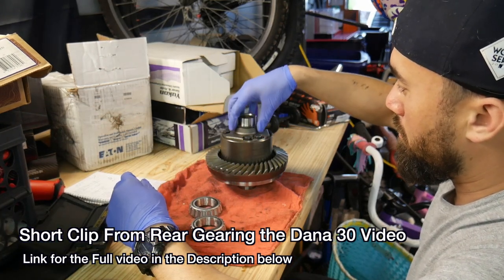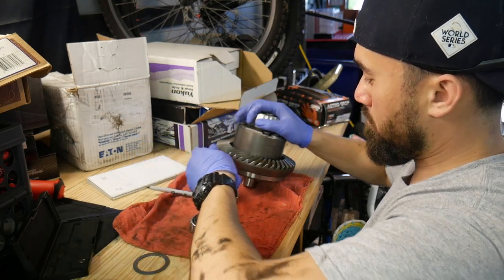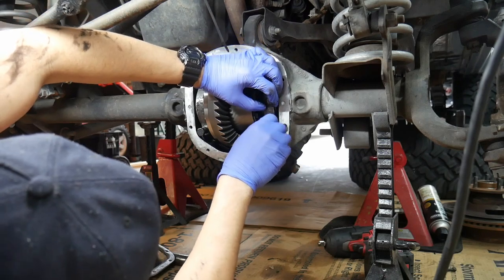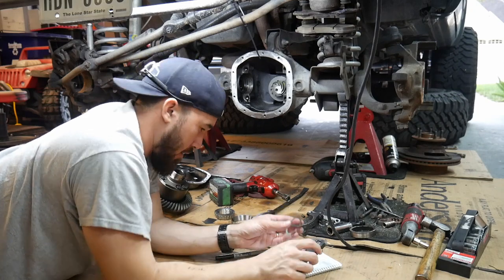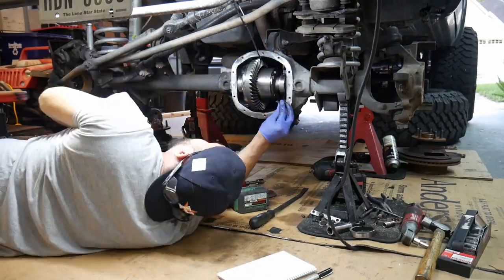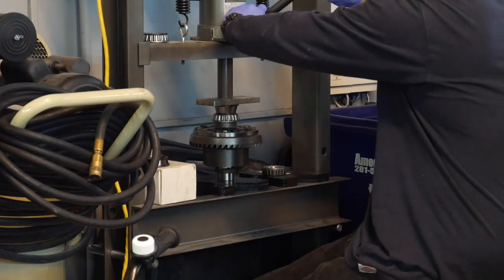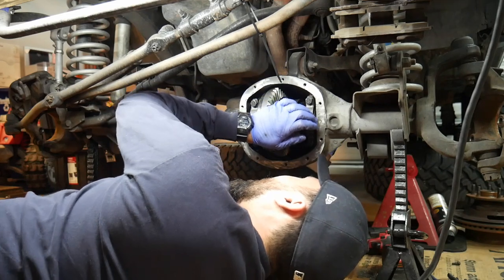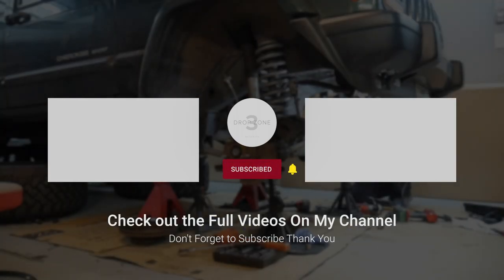Setting Backlash Dana 30 Differential / Short Clip from regearing Jeep Axles / xj TJ jk jl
Yukon Gear YG D30S-456TJ Ring And Pinion Gear Set (TJ D30)
Yukon Gear & Axle (BK D30-TJ) Bearing Installation Kit for Dana 30
USA Standard Gear (ZK D30-TJ) Master Overhaul Kit for Dana 30
Eaton 912A585 Detroit Truetrac 27 Spline Differential

USED FOR SETUP LM501349 Axle Bearing
Tools used
Neiko 03727A 1/4-Inch Drive Beam Style Torque Wrench
JEGS 81655 Ring & Pinion Setup Tool
Allstar Performance ALL68372 Pinion Yoke Wrench
Mayhew 25078 3/4-Inch by 12-Inch Brass Drift Punch
2767-20 M18 Fuel High Torque 1/2-Inch Impact Wrench
TR72020 Dial Indicator Magnetic Base

4k Hd Camera Panasonic g7
4k Hd Vlog Camera Canon G7x mark iii
1080p Action Camera Hero 7 Black